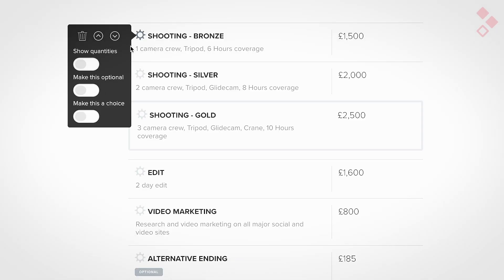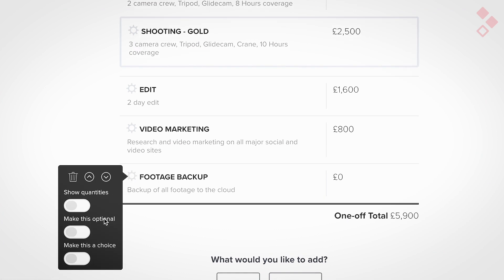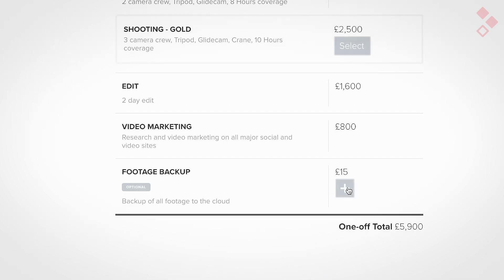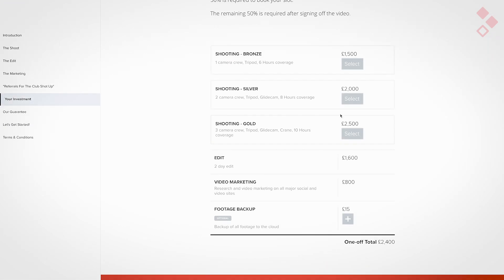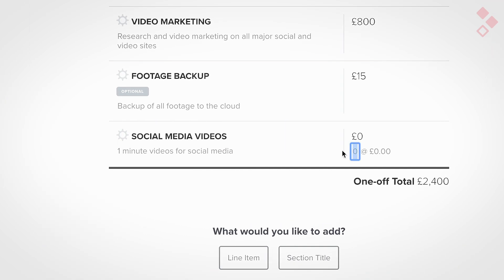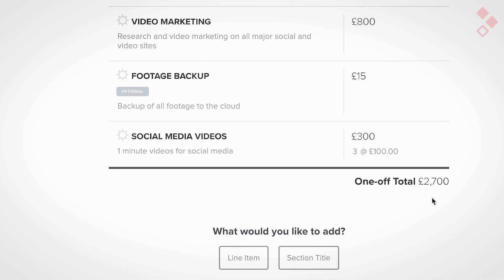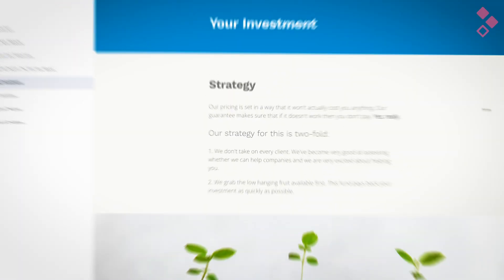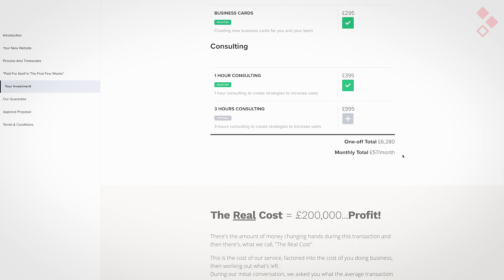Mastering Pricing Tables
Learning how to use quantities, do percentage pricing and display complex pricing structures is important if you have large proposals or complicated pricing.